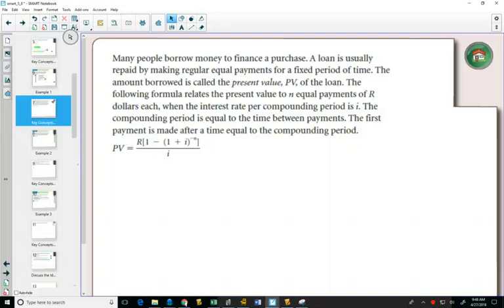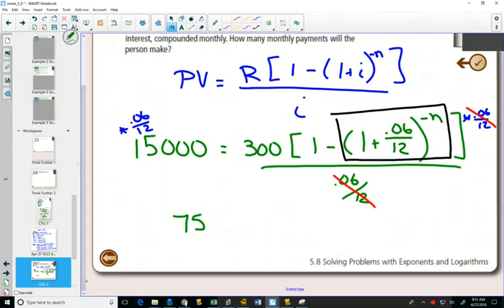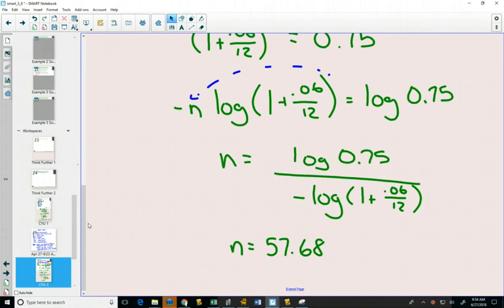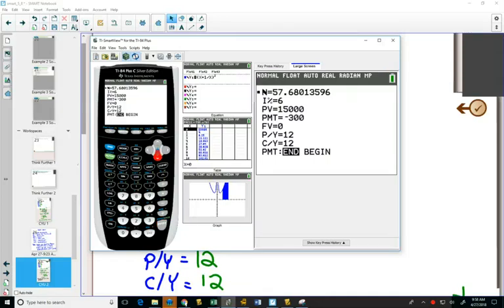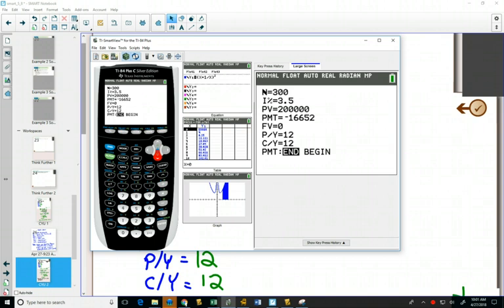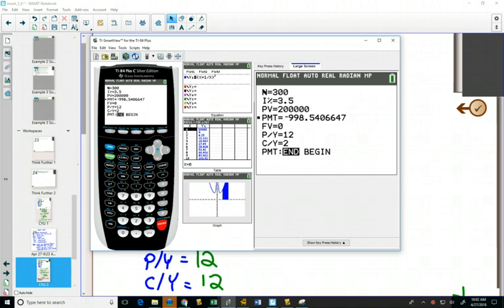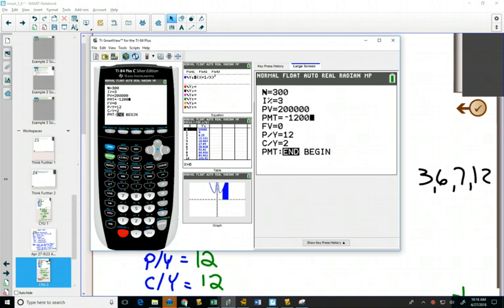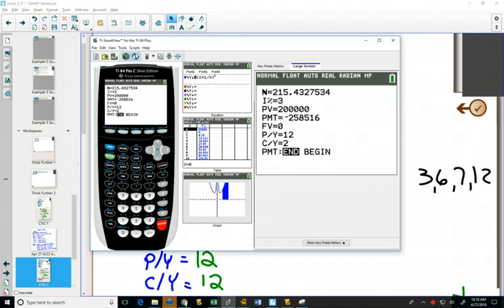40SP 5 8 Example 2